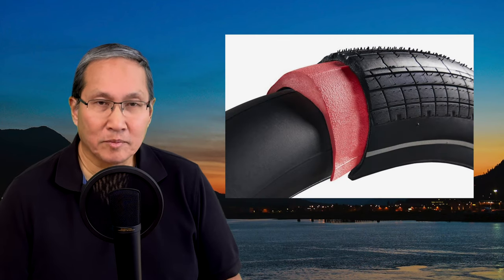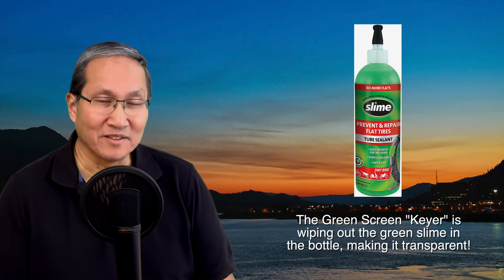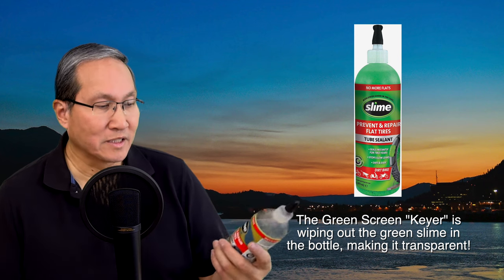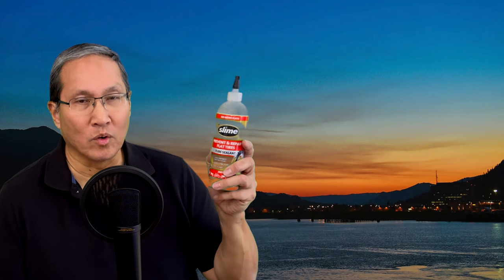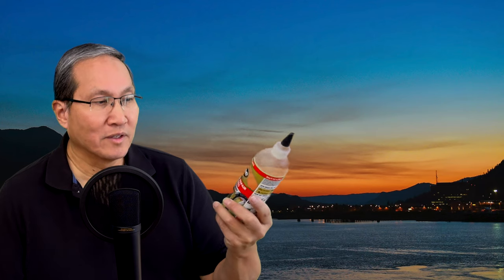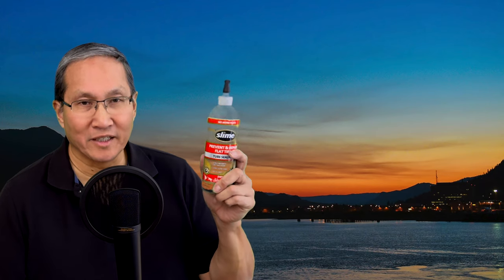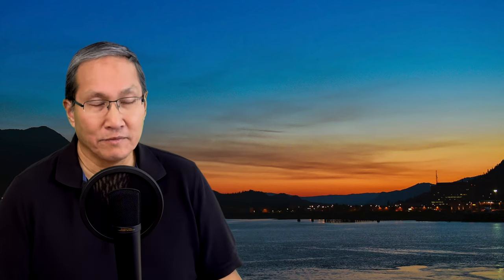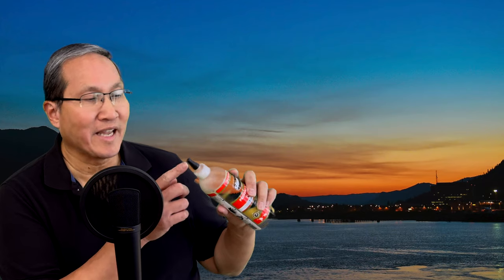The Bare Minimum Tools To Carry With Your Ebike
Mondays: "Anything Goes Mondays" plus Quick Health Updates
Tuesdays, Thursdays & Saturdays: Ebike Videos

Visiting the Magicycle website using this link helps my channel if you plan to purchase an ebike.  Please click on this link to order from Magicycle:

4mm Park Tools Hex Wrench
5mm Park Tools Hex Wrench